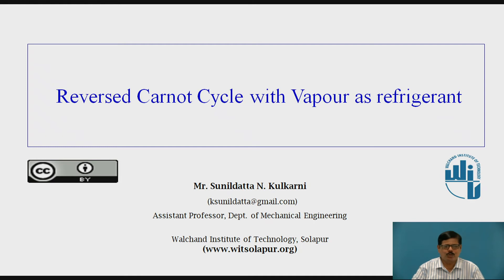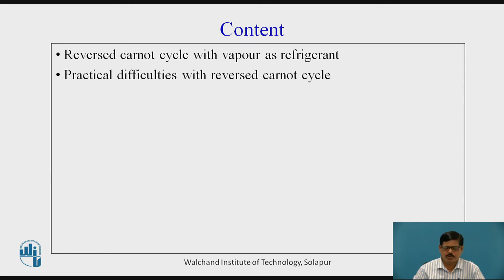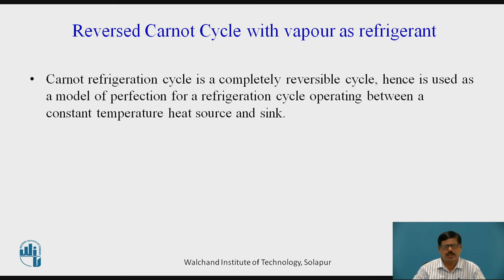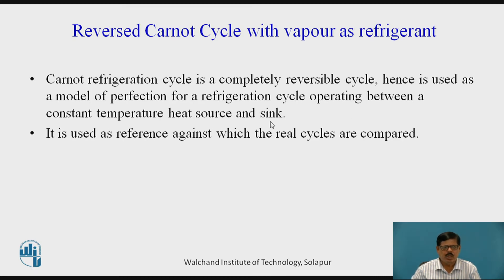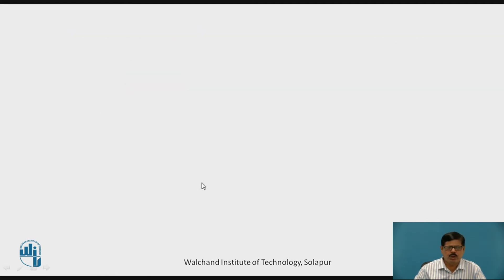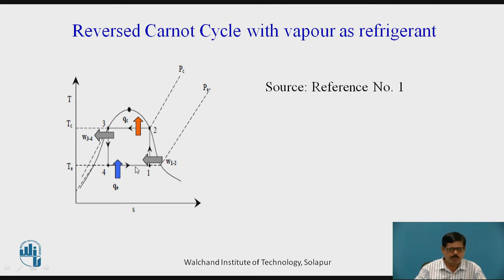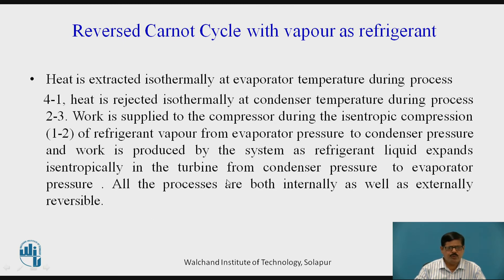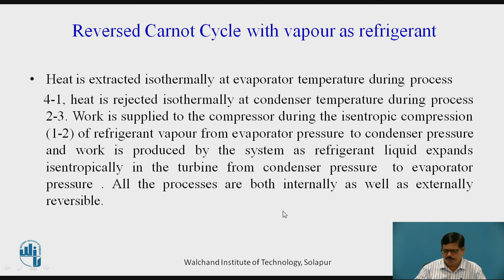Reversed Carnot Cycle with Vapour as refrigerant